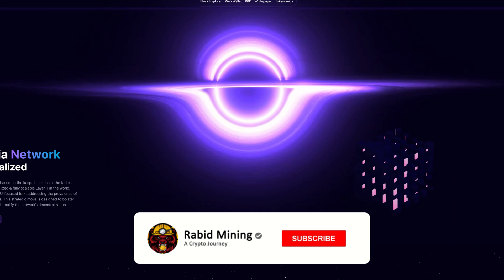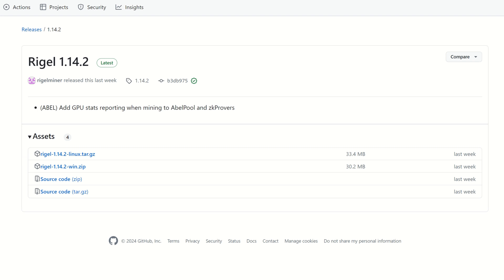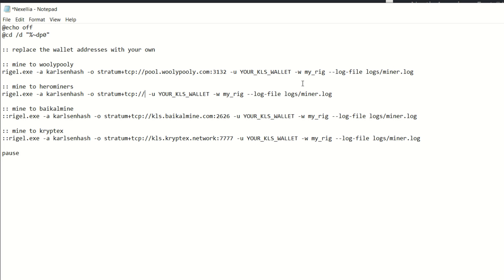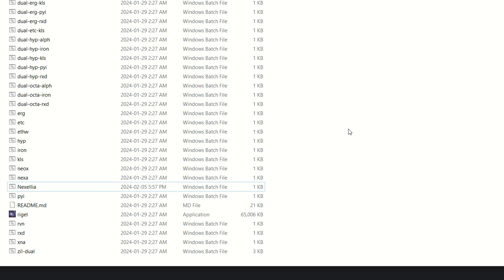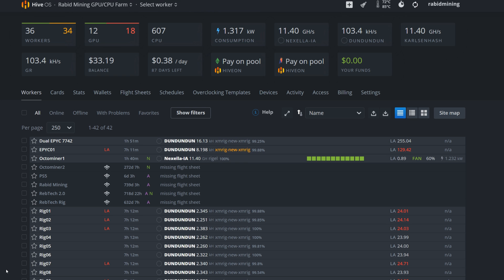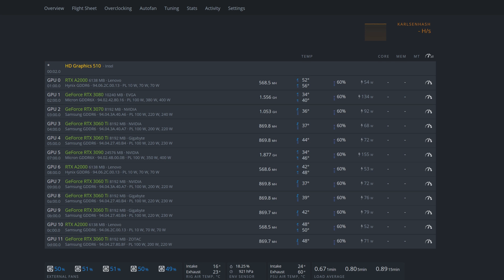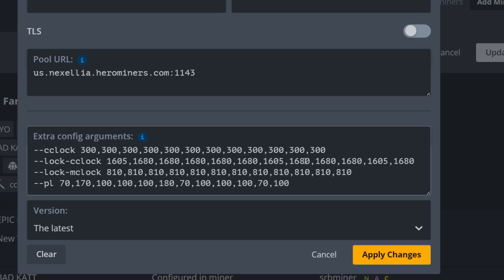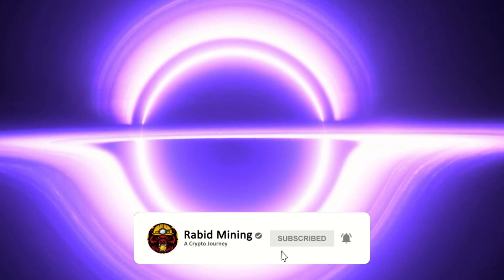How To Mine Nexell-IA (KASPA FORK)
How To Mine Nexell-IA

Trading/Taking Profits?

✅ BTC: bc1q9k8cqpknlztfefmq2x0seu74zp5hk4eck5rtzn
✅ LTC: ltc1qhnetz8uzek6fmf4n94f259cseuhc5tnf522hak
✅ Eth: 0x17a7FaFb3821722aB9032f1Dd1089aC432896f63
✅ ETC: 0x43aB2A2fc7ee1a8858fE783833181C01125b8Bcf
✅ XMR: XMR: 494f5WTwi18GLfTdCeqEa5f6w2LHr9Ku18HUzAak1YACMmhXD8HQE8bMVouZ913fm5FTMf3EQBRAEGWewJuyWpBB1DkrT5t
✅ RTM: RNrTxXxKkvdKJp7ZjKjGgZ1kKZeTUFyTVy
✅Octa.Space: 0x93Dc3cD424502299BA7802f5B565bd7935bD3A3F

00:00 Introduction
01:08 Wallet
01:33 Miner
01:57 Windows Set-Up
06:09 HiveOS Set-Up
08:03 OC Settings
10:24 Outro